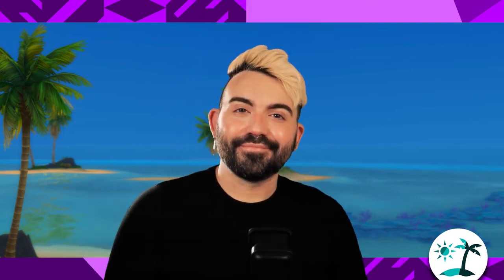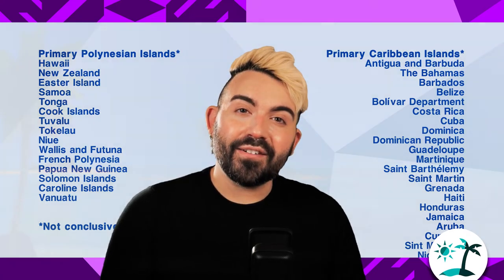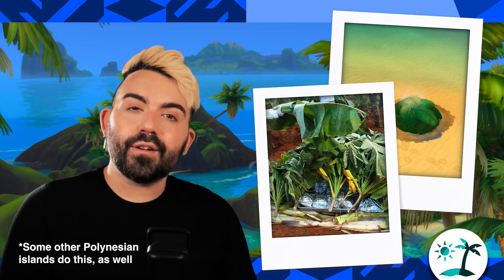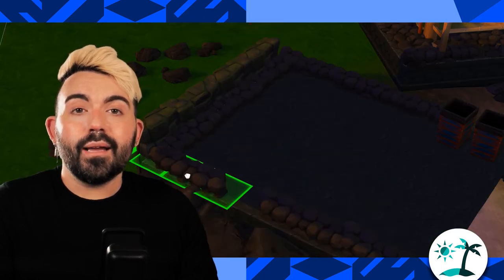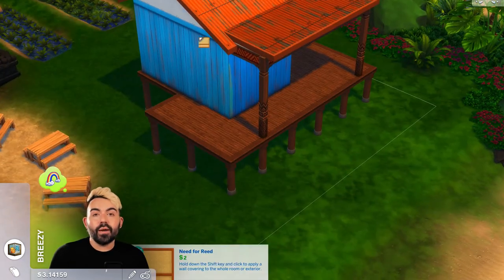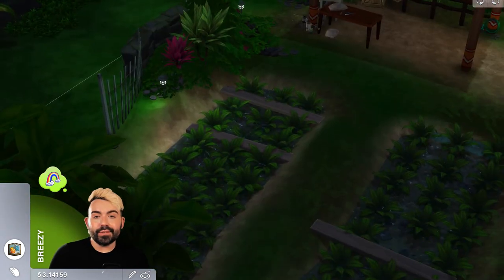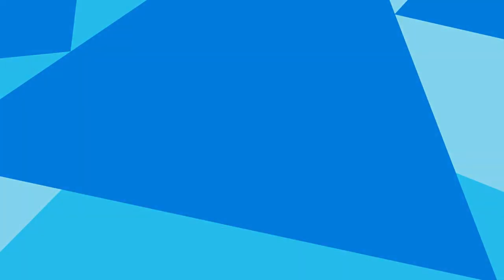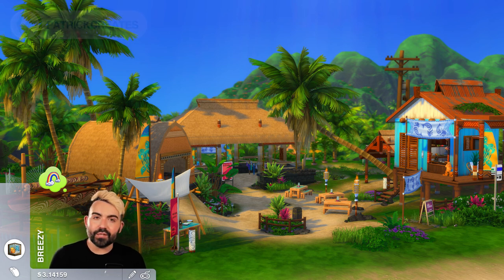Cultural Appropriation and The Sims 4 - Island Living Vernacular Hale Museum Build & Honest Review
Today, we take a look at inspirations and references for the making of The Sims 4 Island Living. We also checkout a speed build of a lot I made using only Island Living and Base Game. Inspired by Hawaiian vernacular architecture, this lot features three Hale structures. Visit the Sulani's first Open-Air Museum and take a step back in time to learn about the true history of the island.

00:00 Overview
02:42 Tiki Culture & The Sims 4
12:49 Hale Open Air Museum Speed Build
20:56 Results & Conclusion

The Sims 4 Gallery: patrickcreates

More reading/watching -
Vernacular(s) of Hawaii: